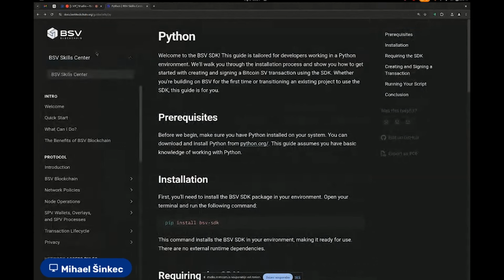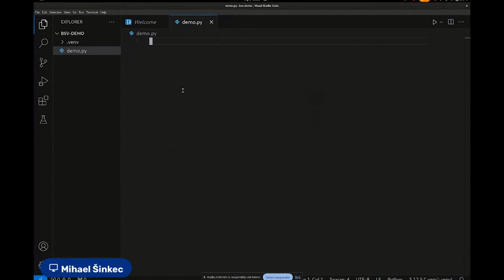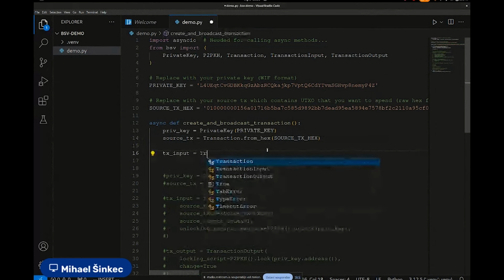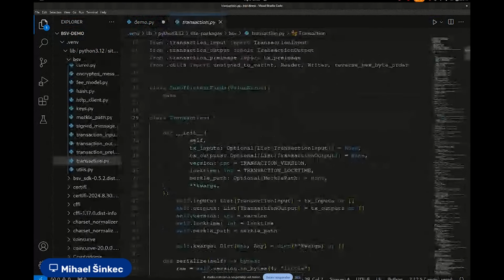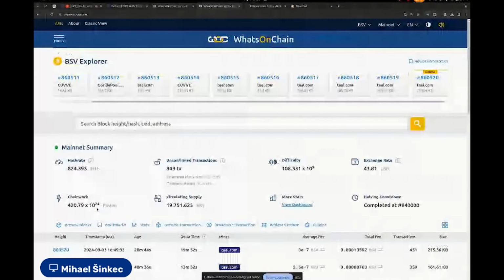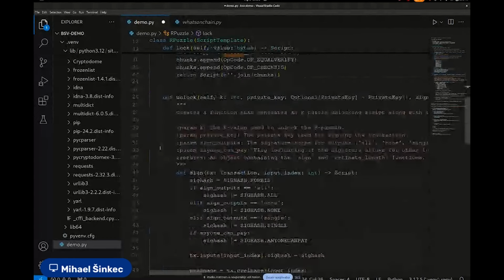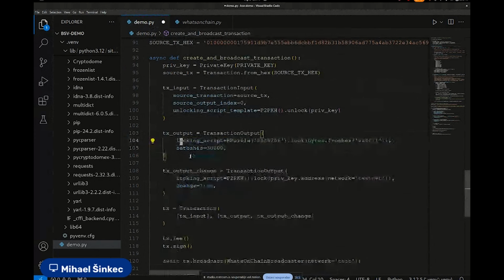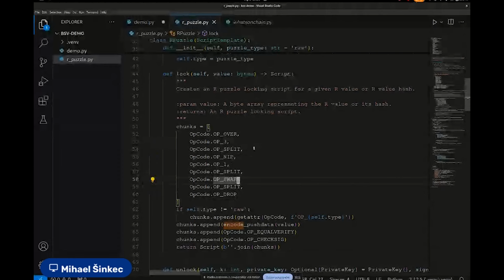Python code along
BSV Blockchain recently hosted a live code-along session which provided a high-level overview of BSV’s newest Python SDK, bringing the power of micro-payments and data provenance to an easy-to-use Python framework.